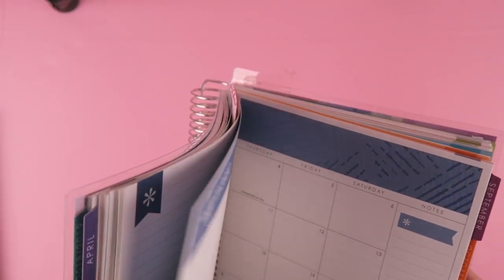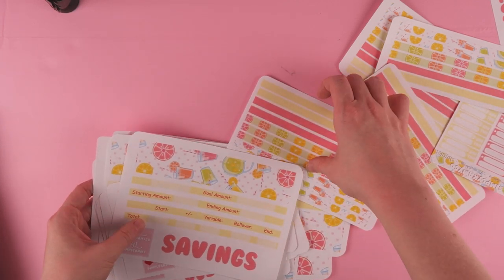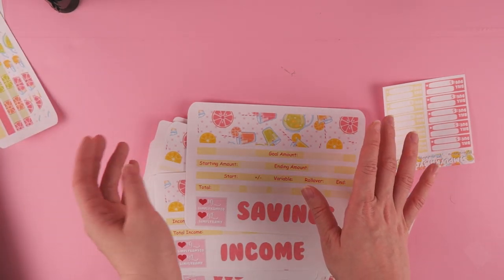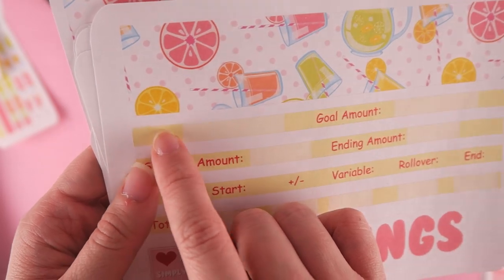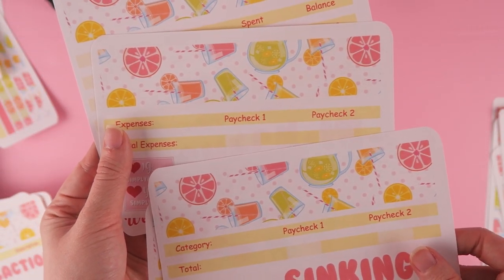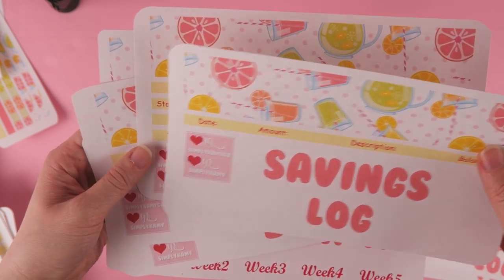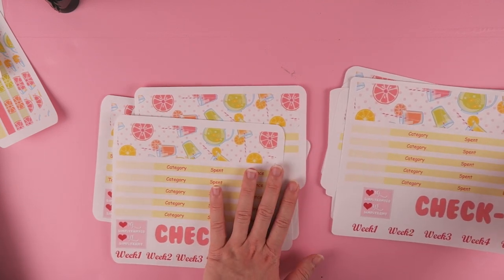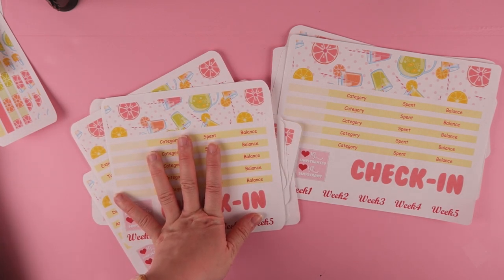♡ August Budget Kit | Etsy New Release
❀ So, I said "Pastel" a lot in this video lets just ignore that OR we can count how many times I said it lol but let me know your thoughts on the comments down below.

❀ My Etsy Shop

❀ Refferal Link for Erin Condren, I'll get $10 and you'll get $10 off on your first purchase!

❀ L I N K S of my stuff:
-phone case
- My Sticker Cutter